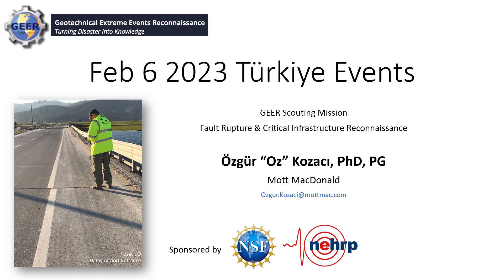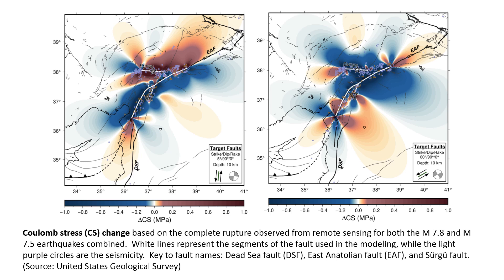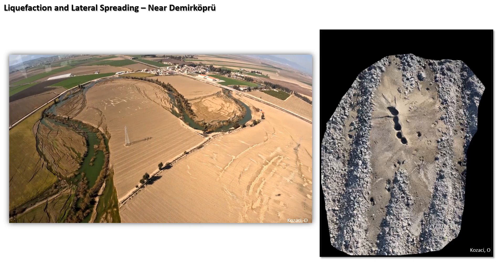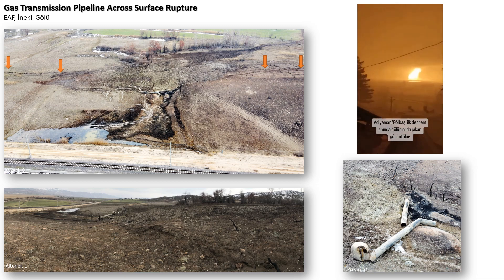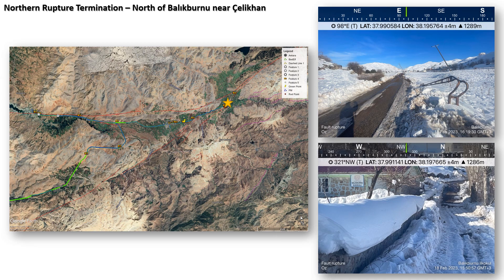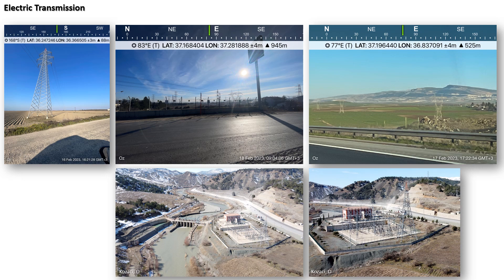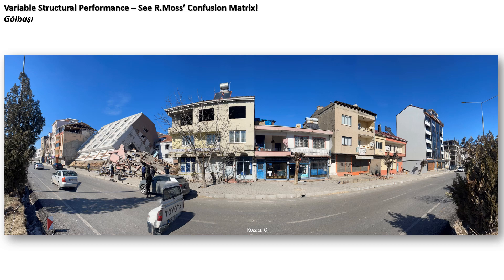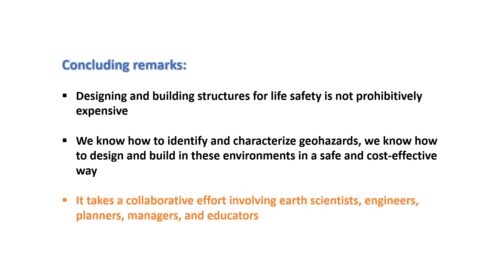Feb 6 2023 Türkiye Events Fault Rupture & Critical Infrastructure Reconnaissance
A multi-disciplinary special session on the 2023 Turkey/Syria Earthquake Sequence was held at the 2023 EERI Annual Meeting on Tuesday, April 11, 2023 in San Francisco, CA. The session included presentations from members of reconnaissance teams recently returned from the field and other experts that provided overview of impacts from the February 6, 2023 Kahramanmaraş Earthquake Sequence. In this presentation, Ozgur Kozaci, Mott MacDonald, presents on Feb 6 2023 Türkiye Events GEER Scouting Mission: Fault Rupture & Critical Infrastructure Reconnaissance.